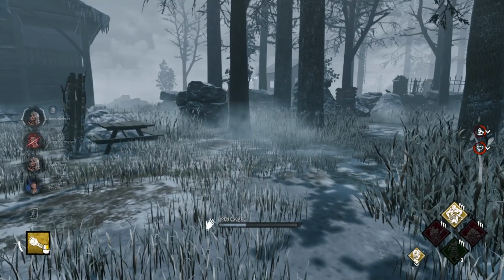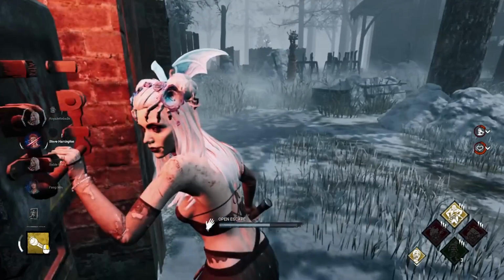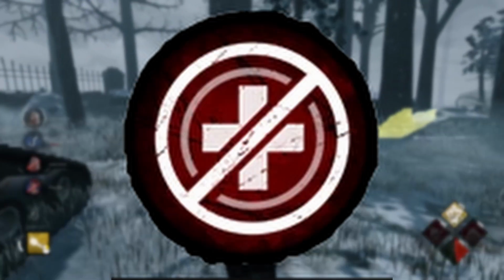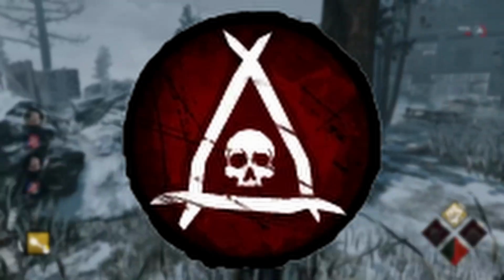Dead by Daylight 101: All Status Effects Explained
Ever been confused by the mysterious icons on your HUD in Dead by Daylight? In this comprehensive guide, we break down all 21 status effects in the game, explaining what they mean and how they impact your gameplay. From buffs and debuffs to killer-specific and survivor-specific effects, this video will help you understand everything you need to know to become a DbD pro.

👑 RoyaleRebelle on Social Media 👑